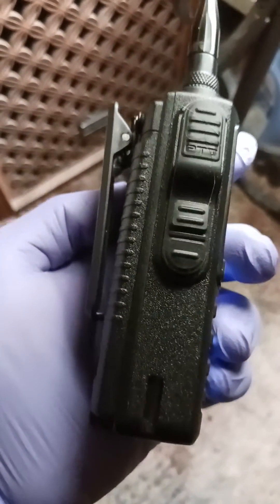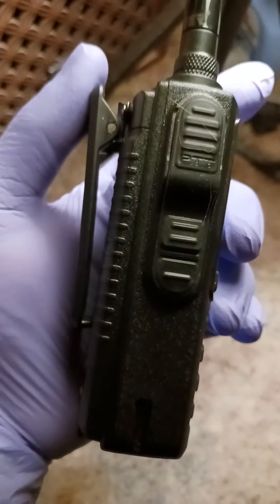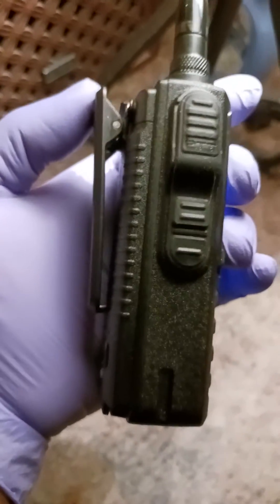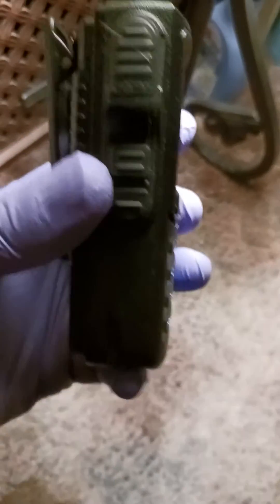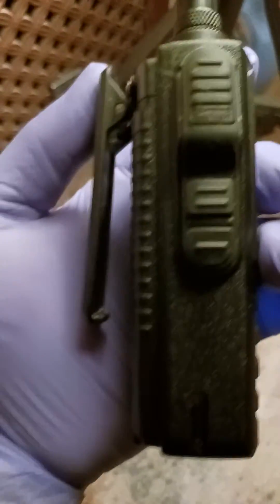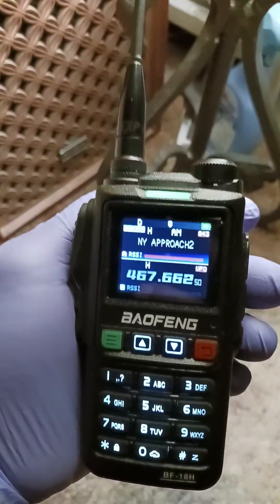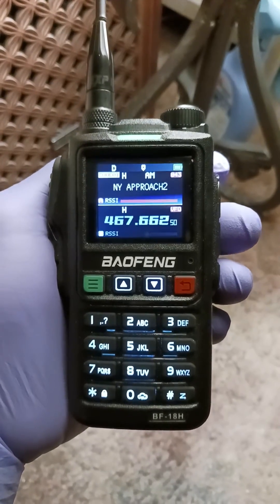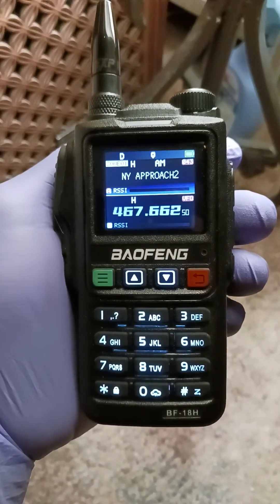Baofeng BF-18H with GPS & AIR-BAND Channel Functions. 4-2-2024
Please excuse the Cat 🐈 Hair on the Baofeng.
Kennedy and LaGuardia Airport are both @ 6.9 miles from my location while I made this video. I haven't adjusted Squelch as of yet.

This Video's main purpose is to inform "future buyers" that the Belt Clip for these literally SUCK. Additionally ... GPS for "what?" It only confirms your location ... and mine automatically shuts OFF (based on the RED GPS Notification Icon turning OFF/White after @ 45-seconds). Another-Game.

The Baofeng UV-5R and BF-8 versions have a MUCH more reliable & strong Belt Clips.
Sure ... this is a WIDE Belt Clip ... but it refuses to stay Clipped onto Belts and Sweatpants.

Walking around with it in my jacket pocket is ridiculous 😒 ... and the Keypad Color will rub off faster that way. If anyone knows of a better Belt Clip that lines up with the Screw Holes in a Baofeng BF-18H and BF-18L ... please let me know.

Also, ANY stupid_ass Replies will happily 😊 get you Blocked 🚫. If this is YOU ... I sincerely suggest that you try your stupidity at a Club that has Stand_Up Comedy.

Moving forward, I recently bought 2 Baofeng BF-18H Handhelds; 1 from Ebay and this one from AliExpress. The AliExpress BF-18H has GPS and Air-Band Frequency option. I paid less than for it than the Ebay-Seller's BF-18H.

Earlier today, I changed the VOICE via the VOICE PACK EDITOR found in the 'tools" kick down Column. They have @ 5 different Voices to choose from. I chose the Crystal-Voice Prompts. The SoX Audio Converter needs to be Installed for Voice Prompt Changes to this model Baofeng. Using the "G30 PRO CPS 1.2.5k" Software by Terri Kennedy for this BF-18H is the "UV-18 Pro" is what I used for the Changes.

In closing, I also Uploaded a Custom Power-ON photo to my BF-18H with the same Software.
Peace and RESPECT